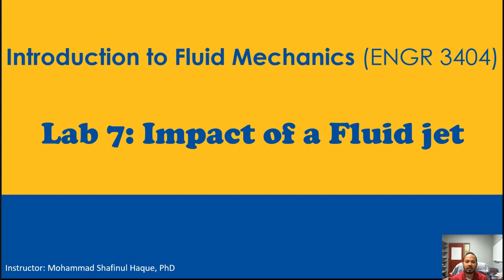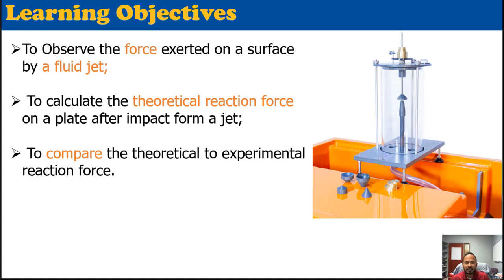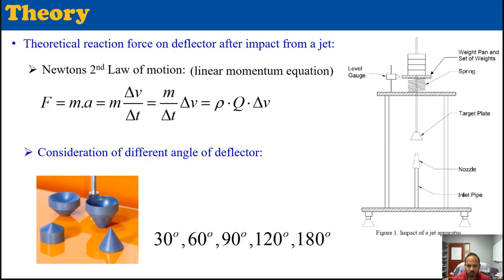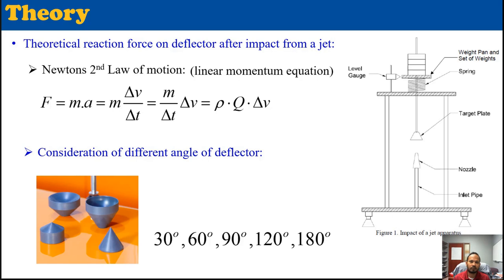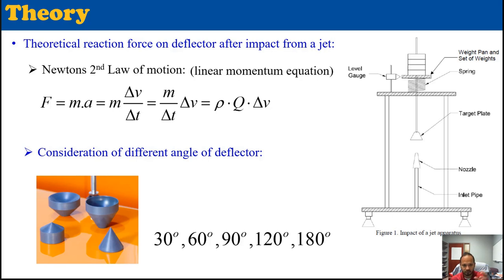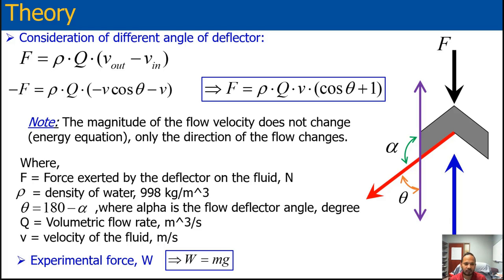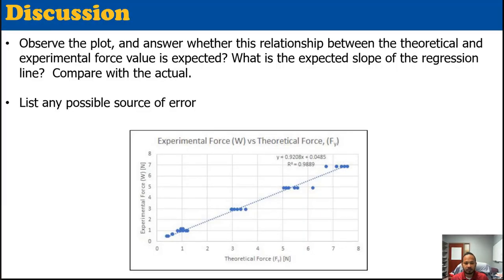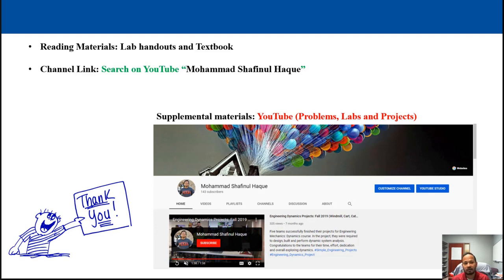Lab 7: Impact of a Jet: 30, 60, 90,120 & 180-degree deflector (Theory and Demo)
The learning objectives of this lab are to (a) observe the force exerted on a surface by a fluid jet; (b) to calculate the theoretical reaction force on a plate after impact form a jet; (c) to compare the theoretical to the experimental reaction force.